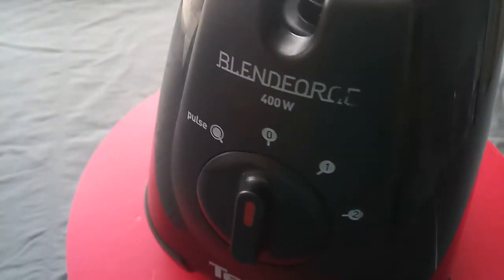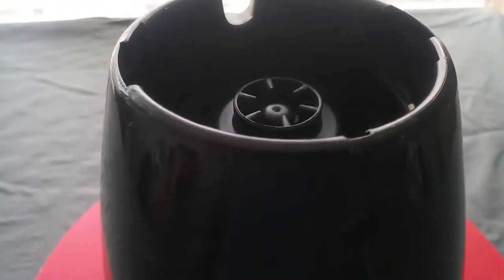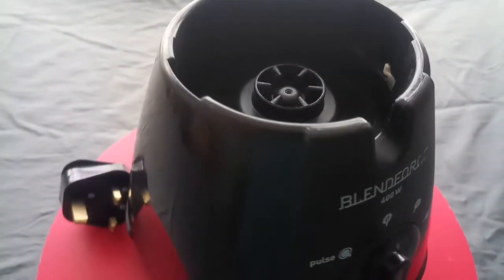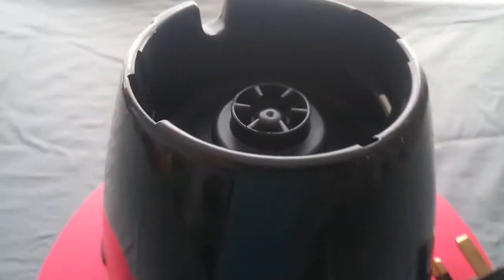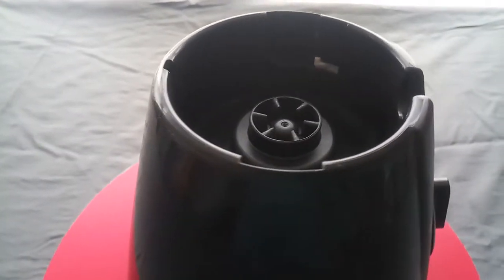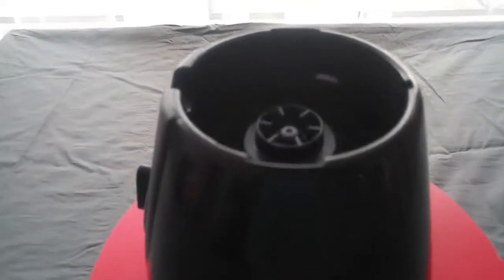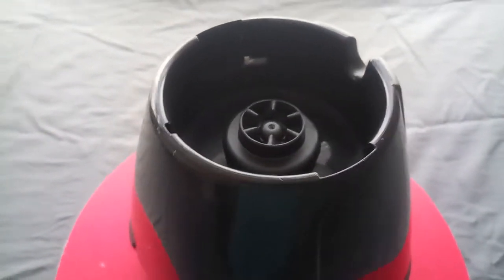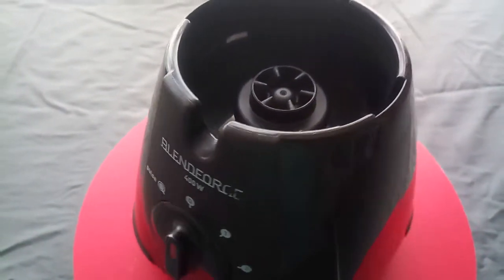Tefal BL3001 blender